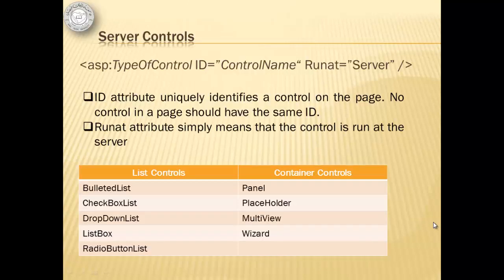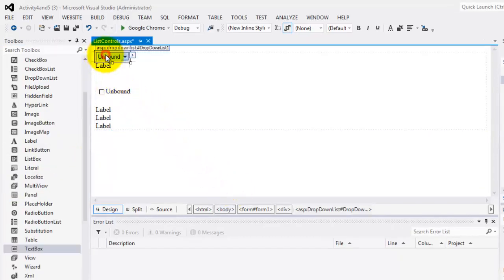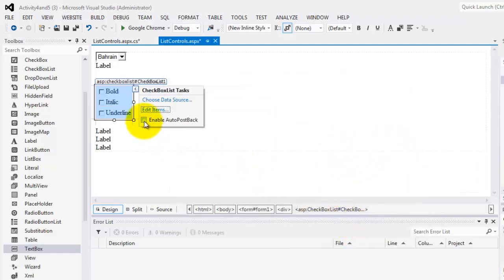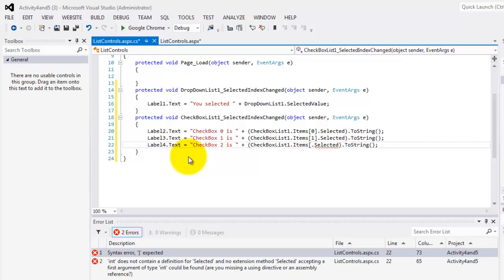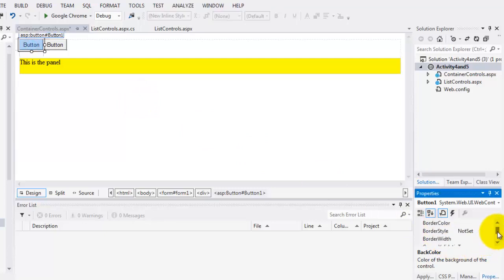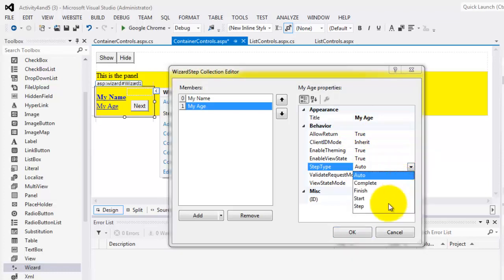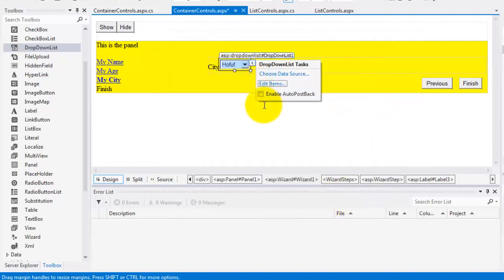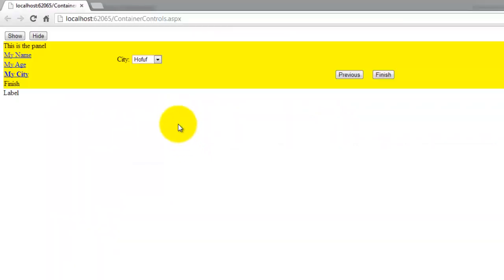ASP .Net (6) - Server Controls in ASP .NET 4.5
In this video, you will learn how to use server controls in ASP .Net

Instructor: Mr. Rizaldy Rapsing